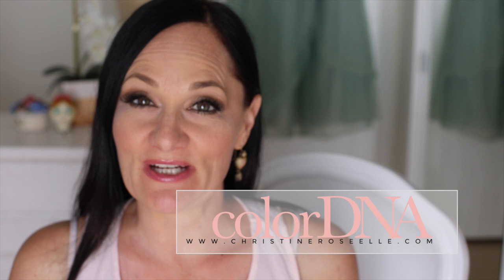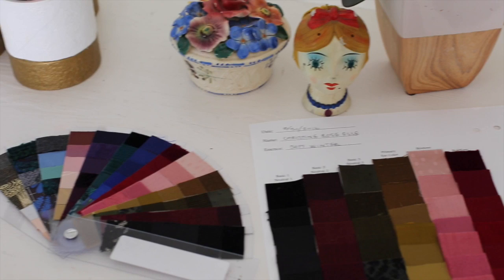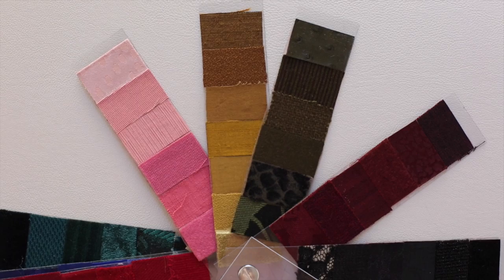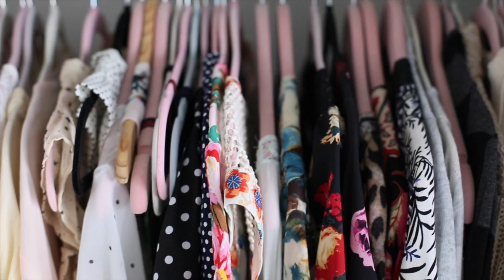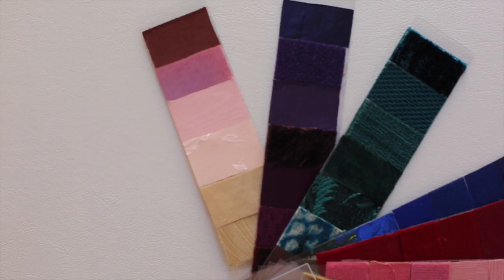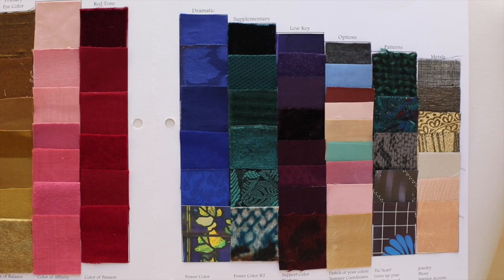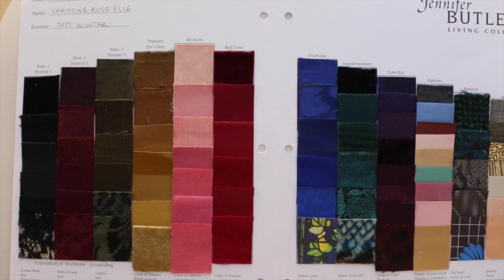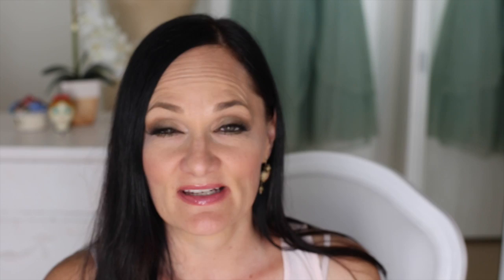MY COLOR DNA REVEAL: after with Jennifer Butler color analysis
My full soft winter palette reveal with color guru and authentic beauty movement creator Jennifer Butler. She did my color DNA and I now have my own, personal color palette that expresses by true, natural beauty. Check out the results from my in personal analysis with her. I am so in love with my color palette!
Sorry about the soft focus! I am trying out a new camera and lens! a work in progress. :)

I'm a Beautiful You certified life coach and Sue Bryce inspired beauty portrait photographer. I believe women of all ages, shapes and sizes are beautiful.

STUFF I LOVE FROM THIS VIDEO:
*Golden Tote Blue Surprise Jacket

WHAT I'M WEARING:
OUTFIT #1
Cream Lace Blouse from Stitch Fix

LET'S BE FRIENDS!